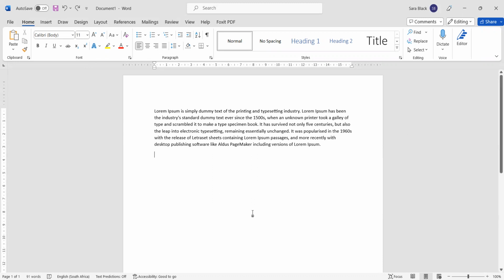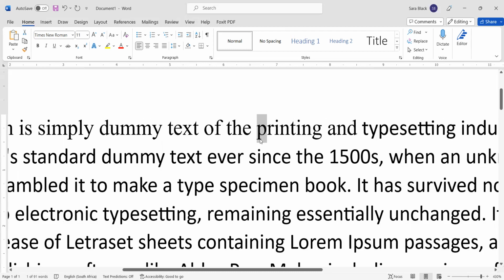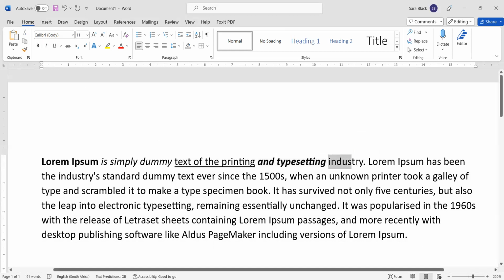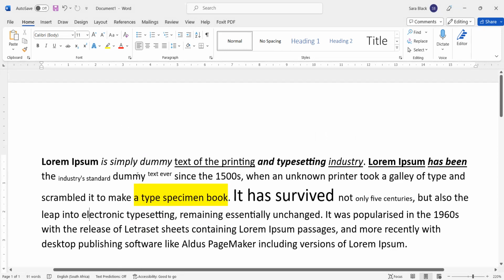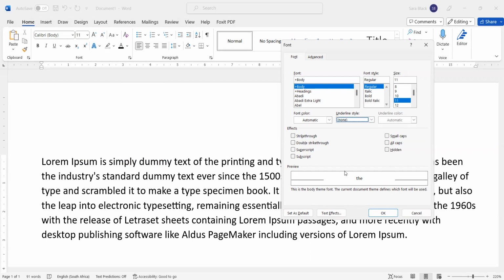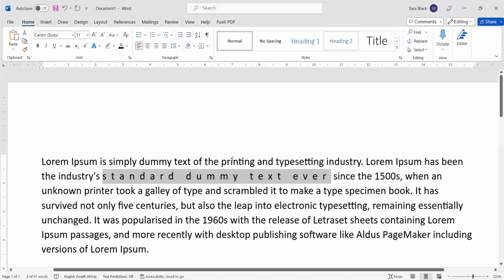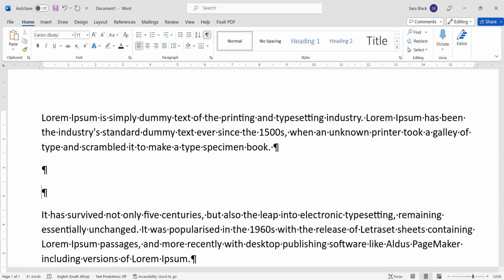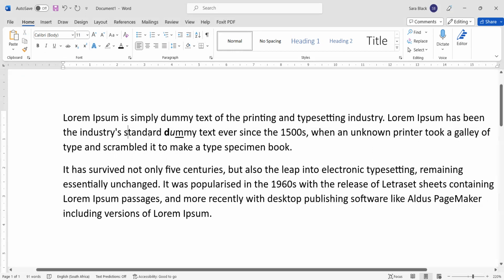Formatting video 2: font formatting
This is the second video in my series for my students on how to fully use the powerful features of formatting and presentation in a word processor. This video looks at the options available to format characters or symbols (individual "letters").